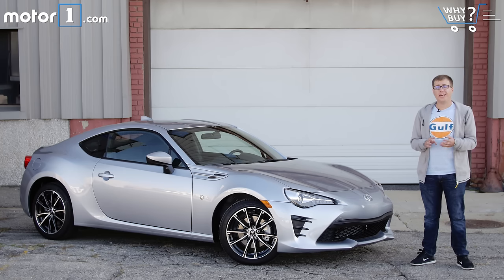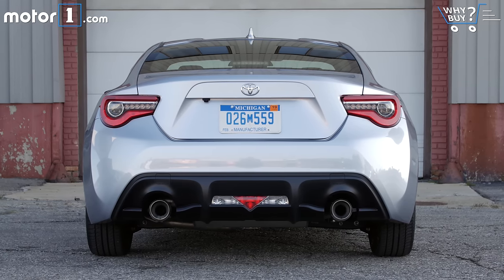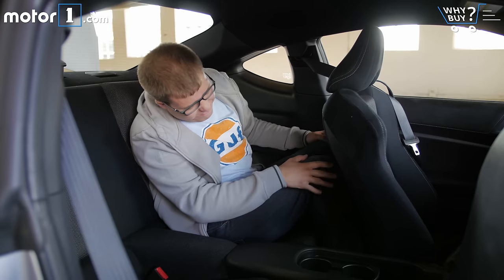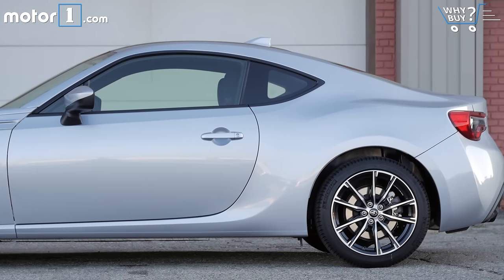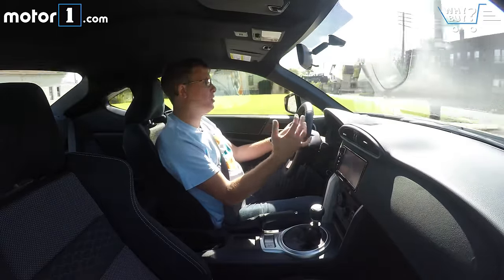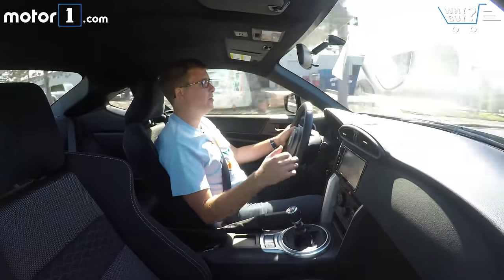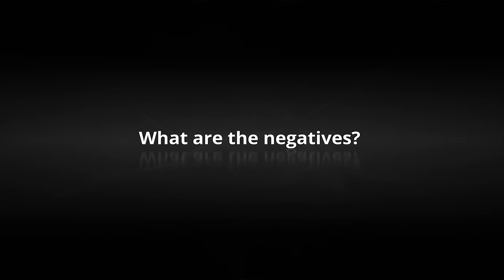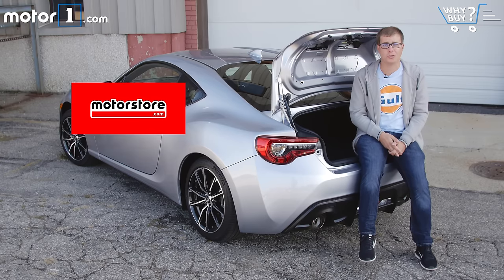Why Buy? | 2017 Toyota 86 Review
Motor1 Senior Editor Jake Holmes gets behind the wheel of Toyota’s not-quite-new 86 to see if ditching the Scion badge makes this a more enticing package.

Toyota and Subaru delighted car enthusiasts the world over when the companies released a pair of rear-wheel-drive sports cars in 2011. Light, affordable, and focused on a back-to-basics driving experience, the Subaru BRZ and Toyota 86 – known in the U.S. as the Scion FR-S – were all we’d pined for for years.

With the Scion brand gone, Toyota has finally rebranded the FR-S as the Toyota 86 in the U.S. market. The automaker also took the opportunity to update its rear-drive toy, giving it a little more power, various suspension tweaks, and a visual makeover. Is that enough to keep the high-thrills, low-buck sports car relevant, or does it erode some of what made the 86 so cool in the first place? Find out in our latest Why Buy?

SPECIFICATIONS:
Engine: Supercharged 2.0-Liter H4
Output: 205 Horsepower / 156 Pound-Feet
Transmission: 6-Speed Manual
EPA Fuel Economy: 21 City / 28 Highway / 24 Combined